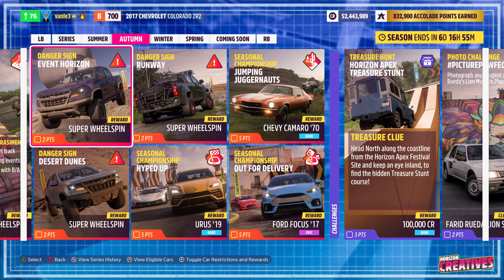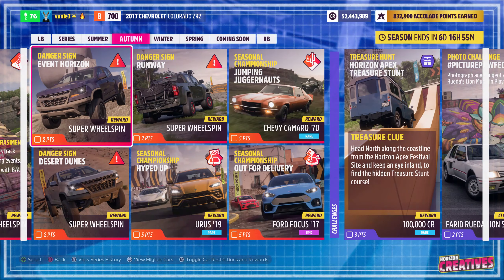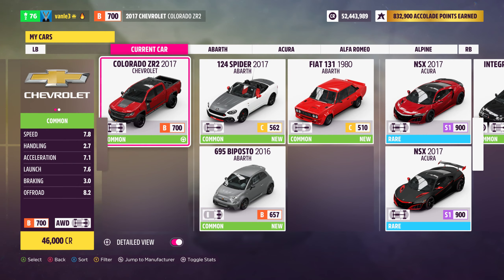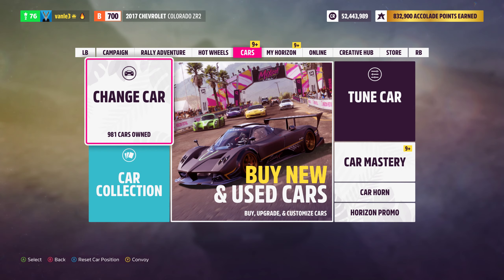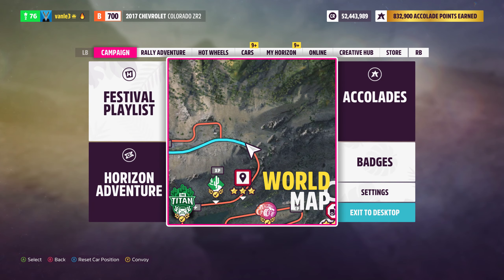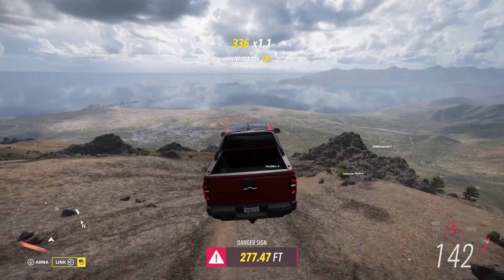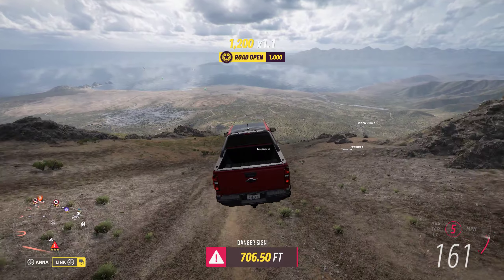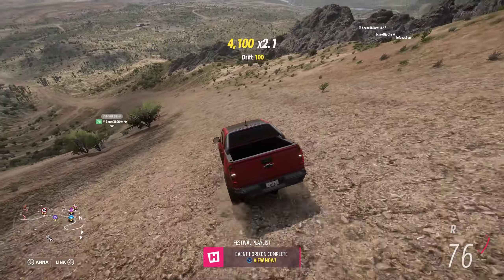"Event Horizon" Seasonal Danger Sign (Week of 21st September 2023) - Forza Horizon 5